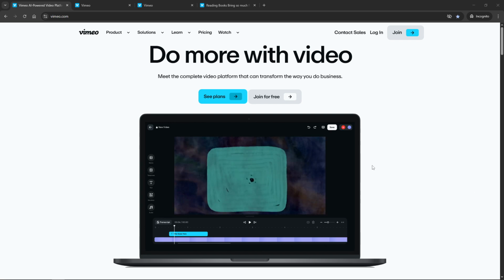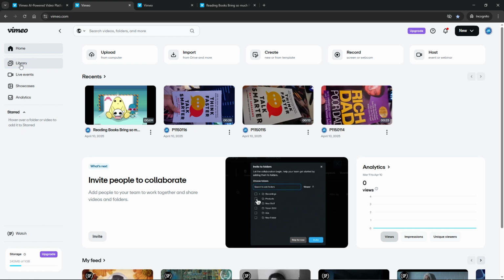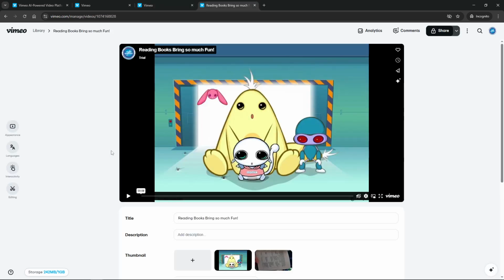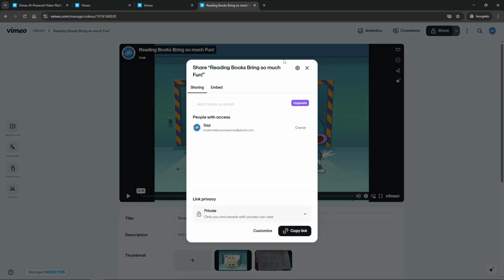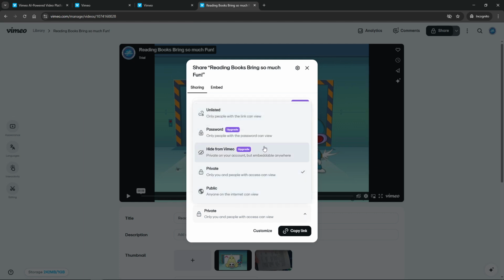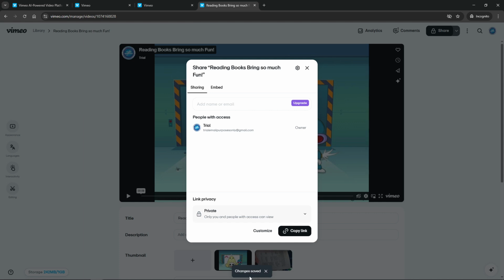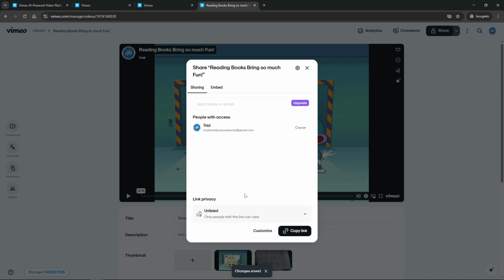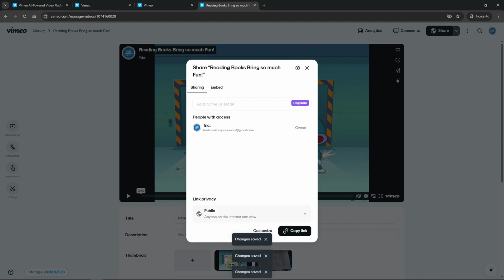How to Change Video Privacy Settings on Vimeo - Quick Tutorial [2025 Full Guide]